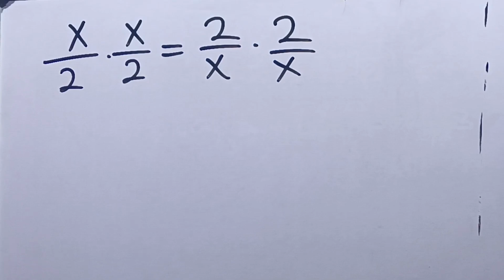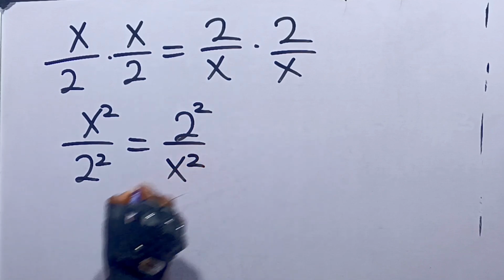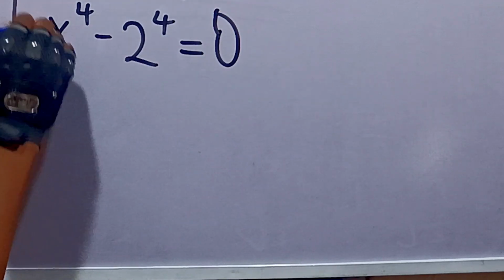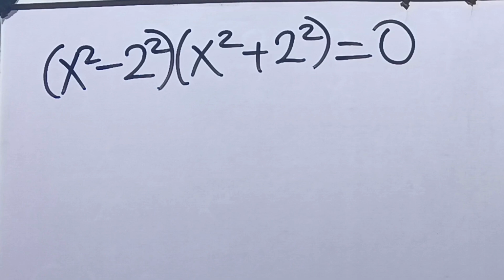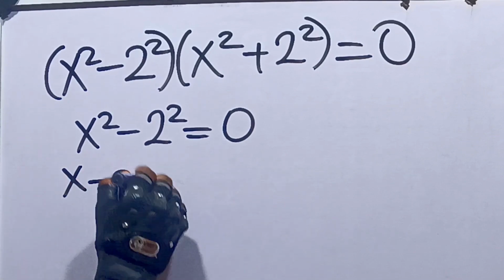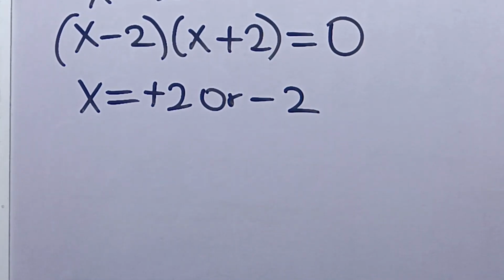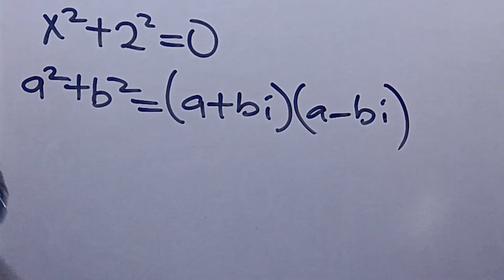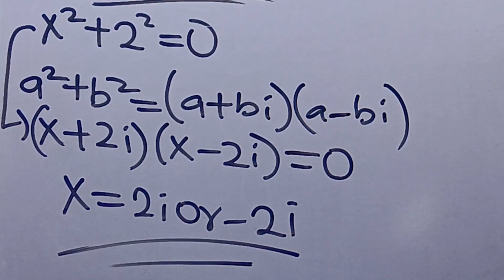Germany | Can You Solve This? | Math Olympiad